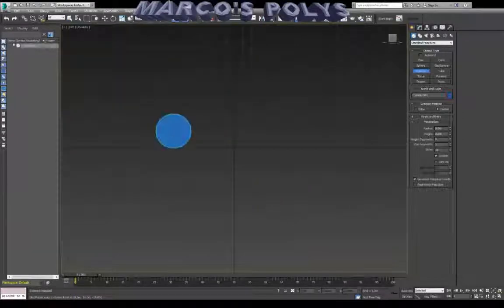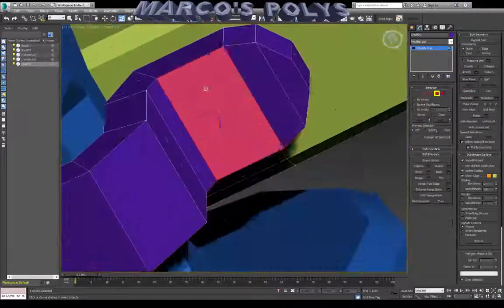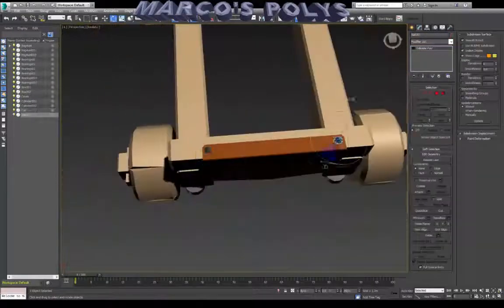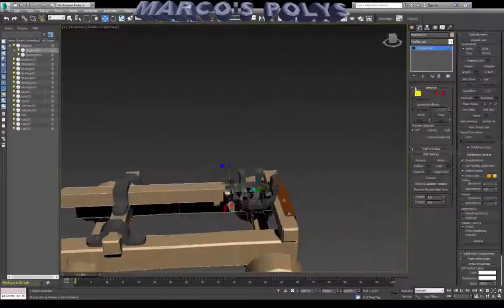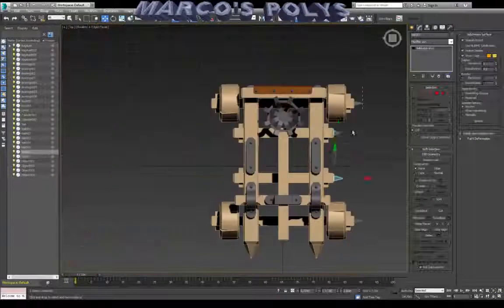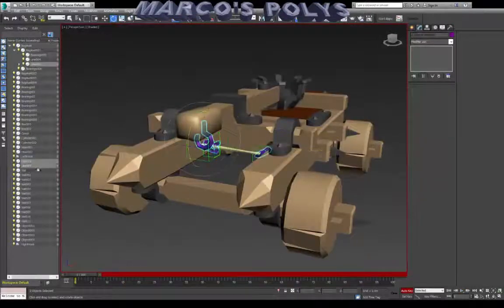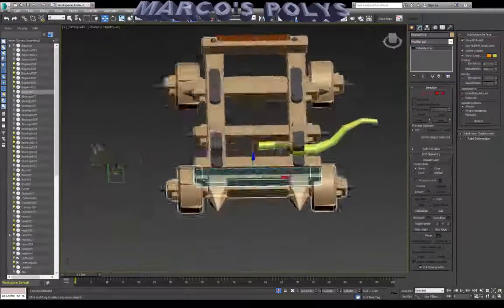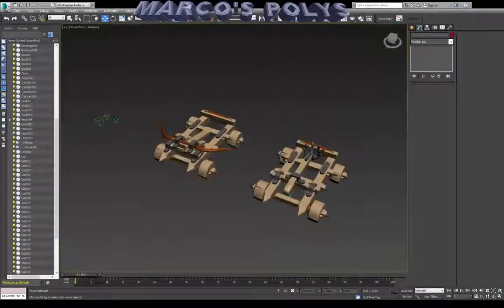3d catapult and javelin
Modeling of a catapult and javelin for Keep the Keep.
I describe the process and the graphic and design choices I made in the process.